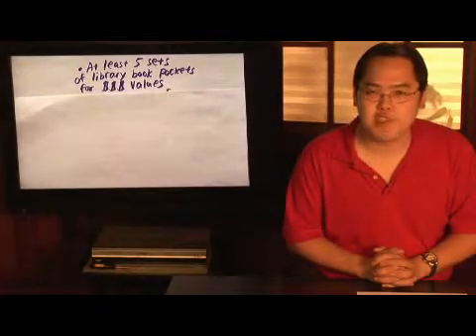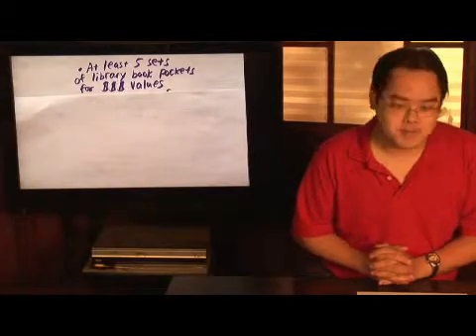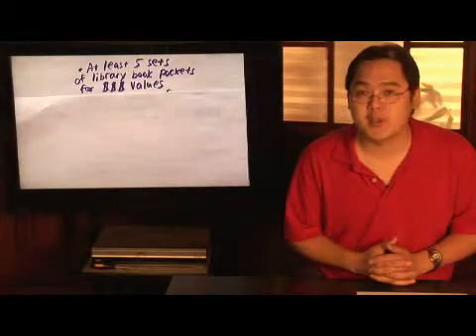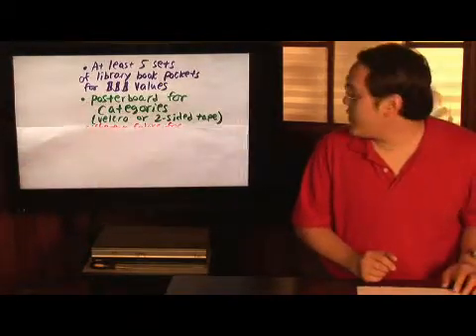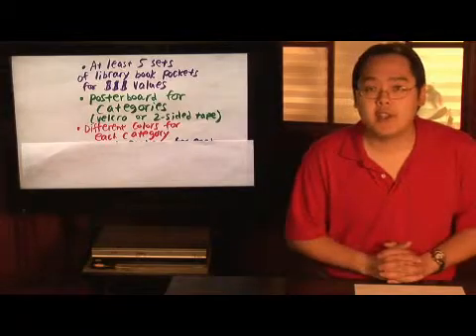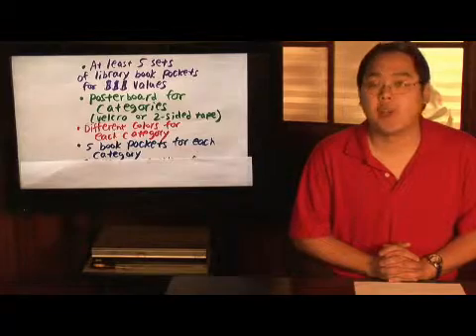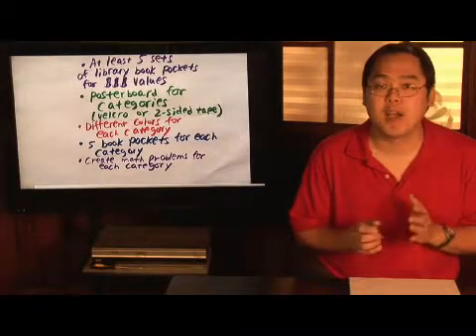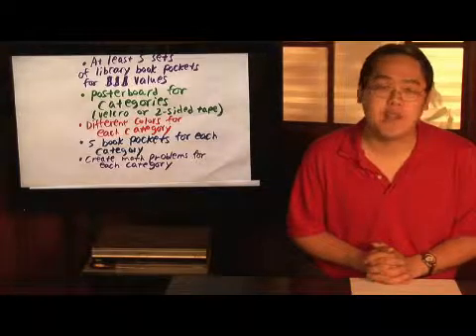How to Play Math Jeopardy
How to Play Math Jeopardy. Part of the series: Math Applications. The game of Jeopardy can be used as a template for asking students math problems. Assign point values to math problems to play math Jeopardy with help from a math teacher in this free video on math games.